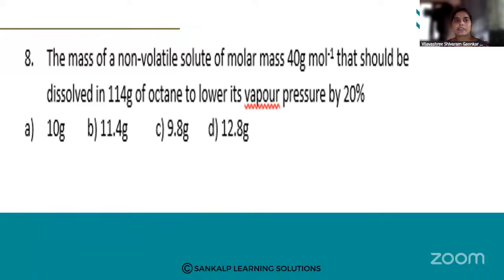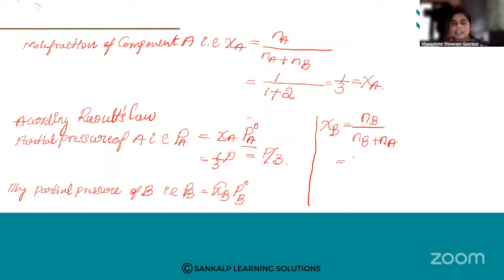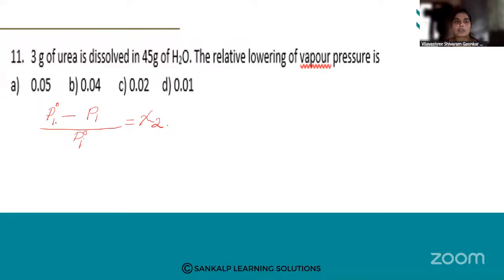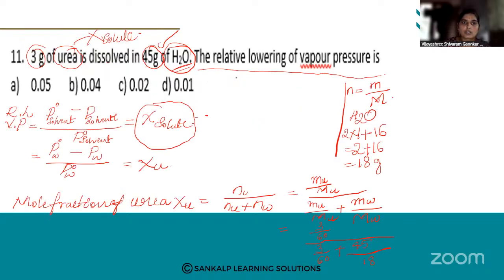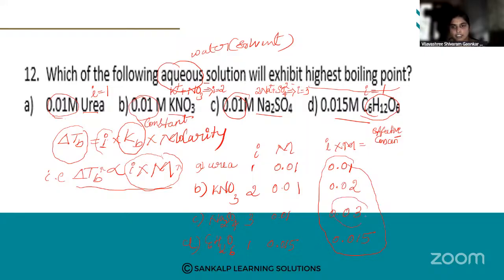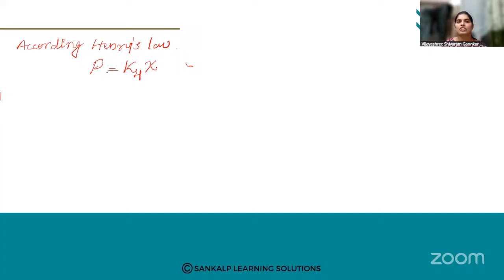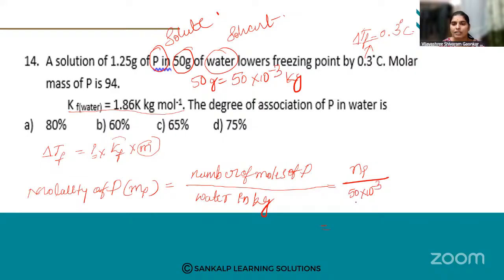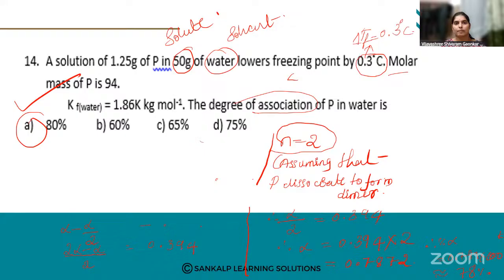KREIS Sankalp - Solutions - Chemistry - Session 2